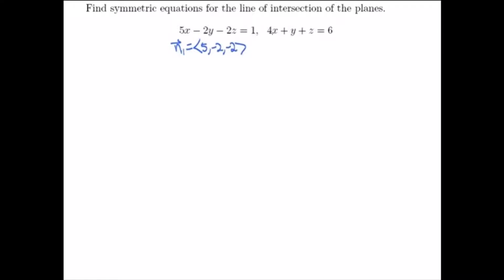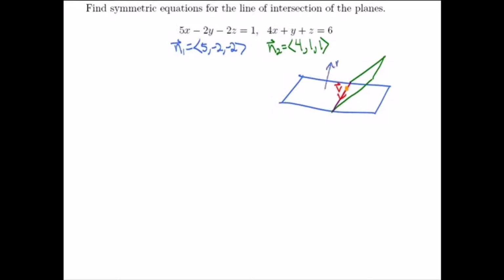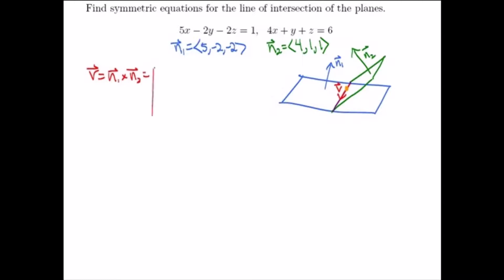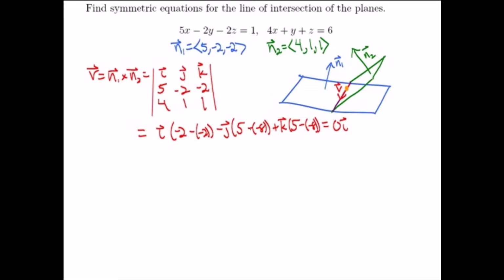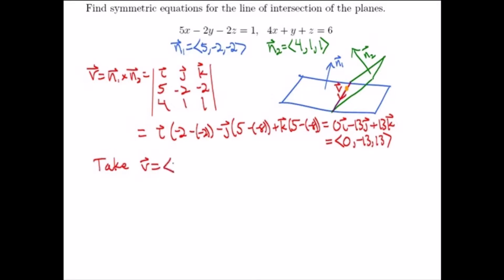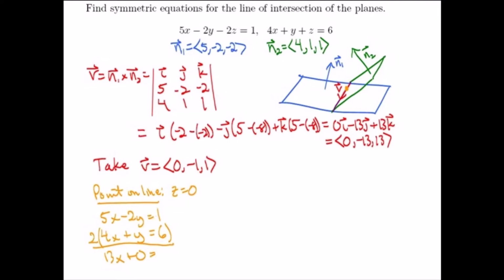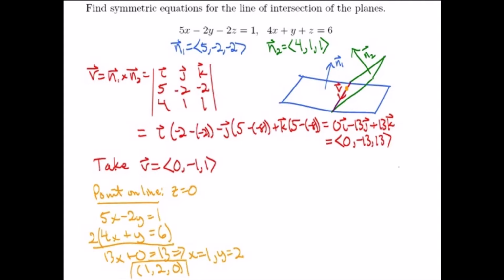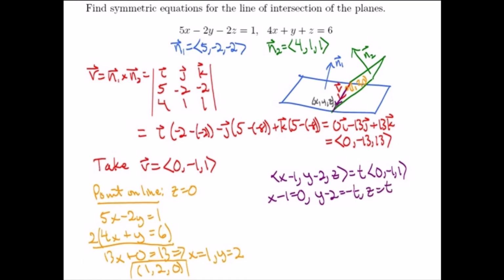Find symmetric equations for the line of intersection of the planes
5x – 2y – 2 = 1, 4x + y + z = 6